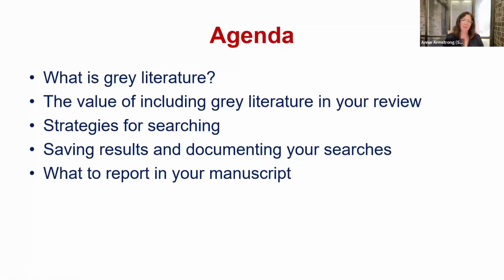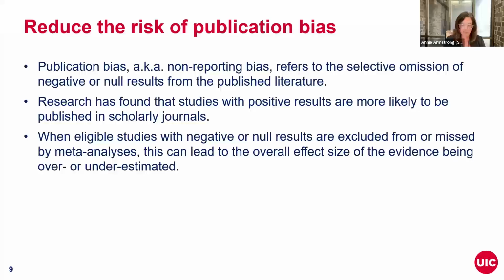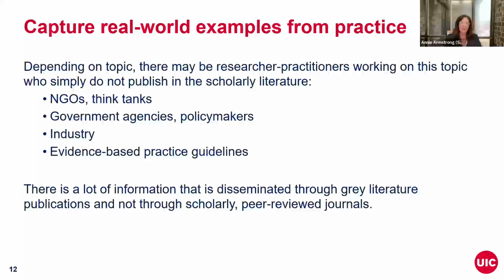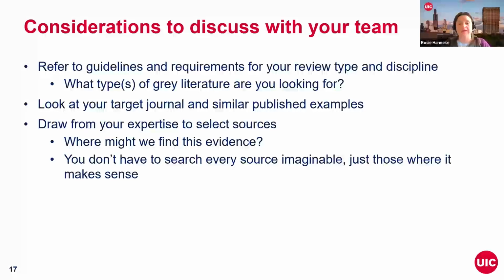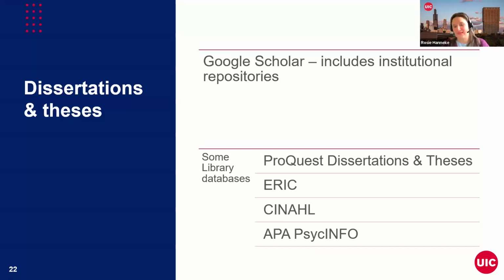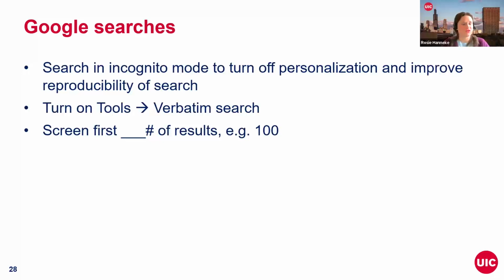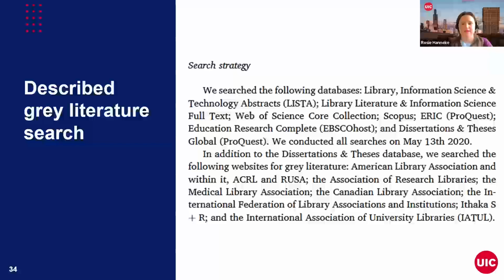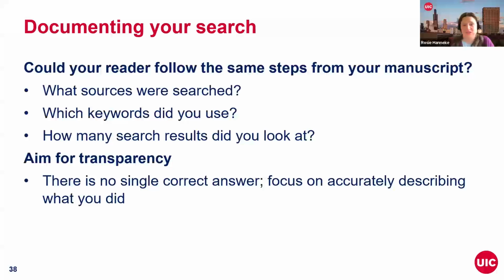Grey literature searching: Trial registries, working papers, and more, Spring 2024 Webinar Series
Depending on discipline, there may be important data for your review outside of scholarly journals. Clinical trial registries, working papers, dissertations, and conference papers are just a few sources of potentially relevant grey literature. This session will cover types of grey literature, tips for searching, and how to document this part of your review.